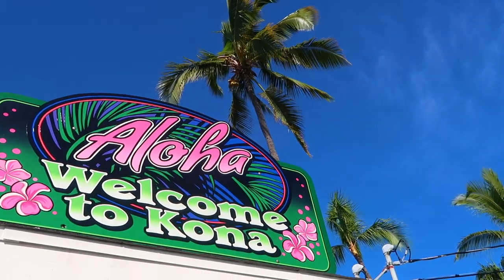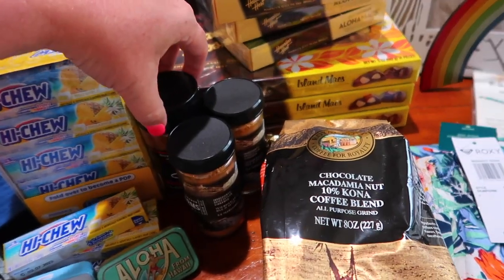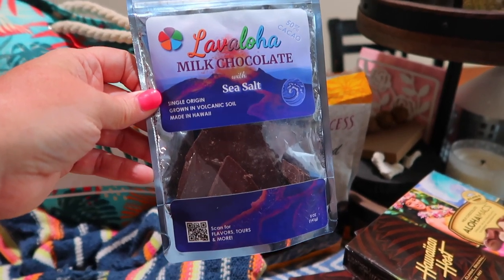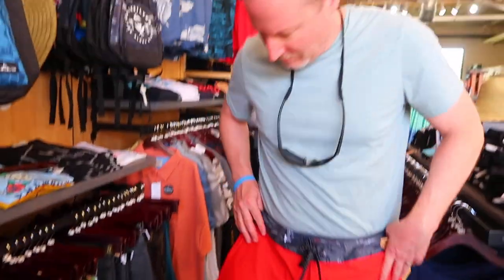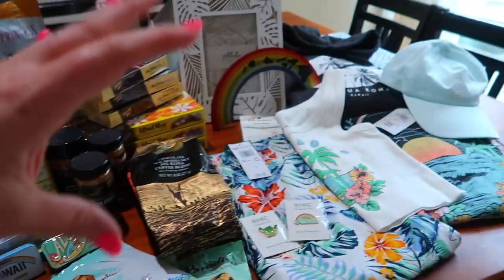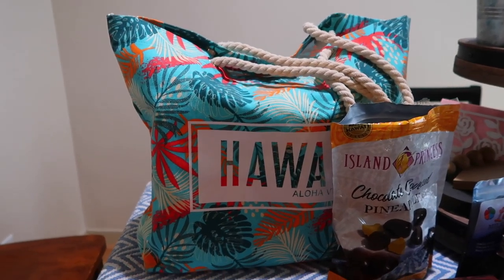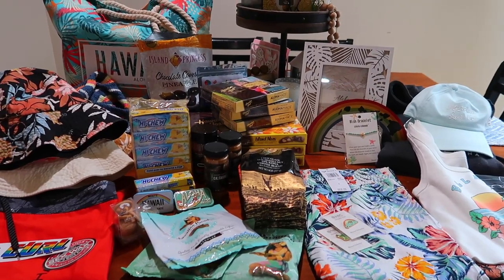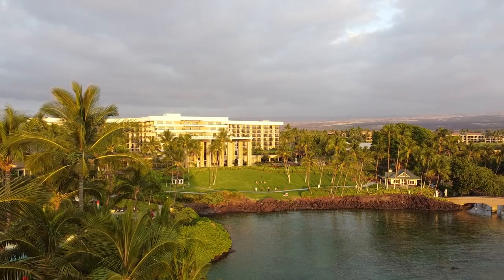HAWAII SOUVENIRS | BIG ISLAND, HAWAII | GETTING SOUVENIRS BIG ISLAND, HAWAII | SOUVENIRS IN HAWAII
FETCH APP -2000 BONUS points w/ REFFERAL CODE:
5KKJA